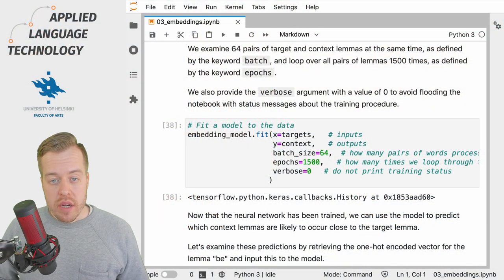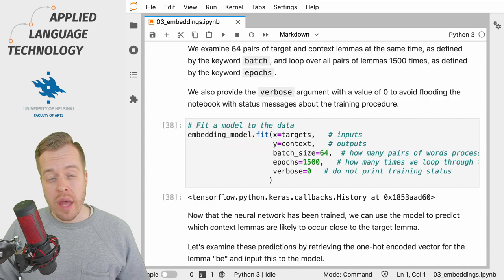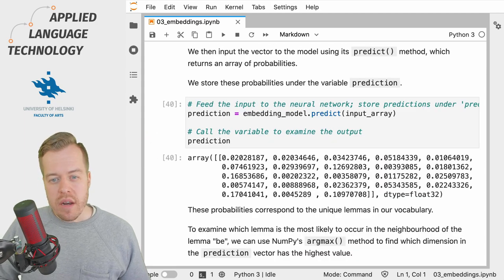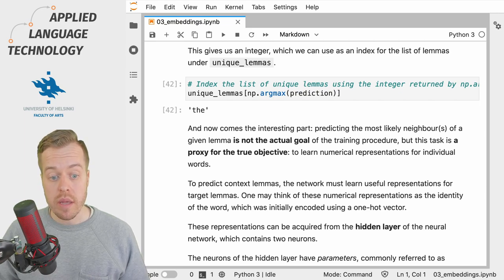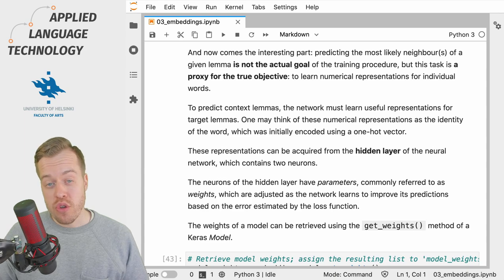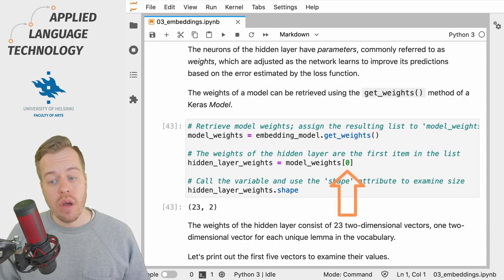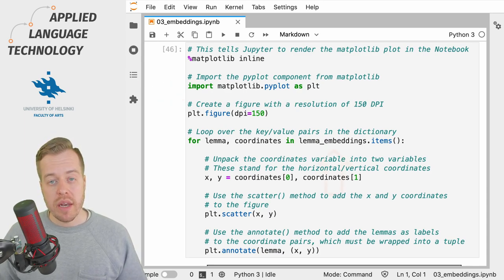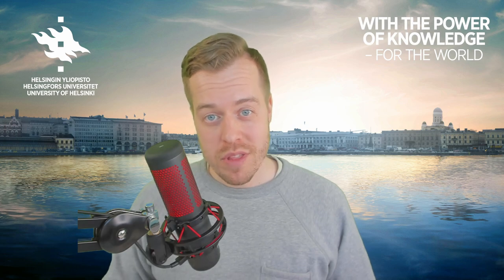Training a neural network for learning word embeddings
In this video, we will train a neural network to predict which words tend to co-occur with each other. We then extract vector representations, that is, the so-called word embeddings, for individual words, which the network has learned while learning the task!